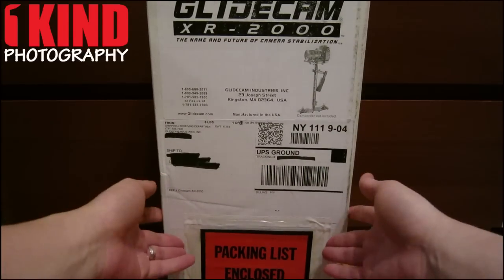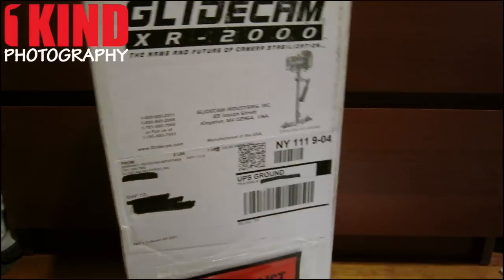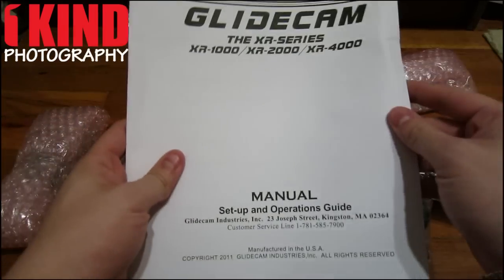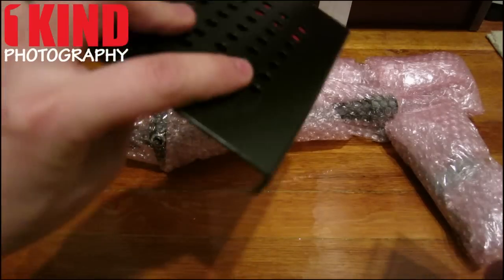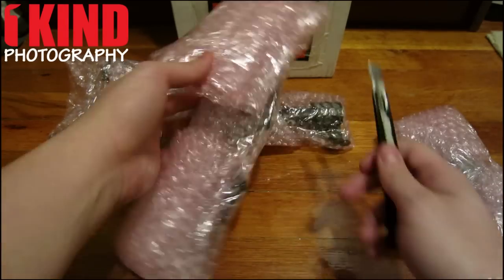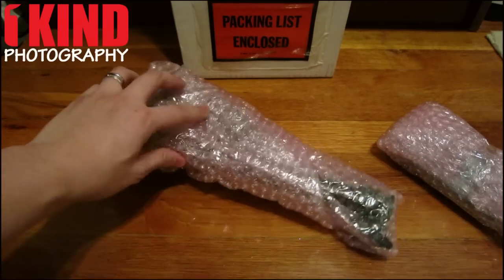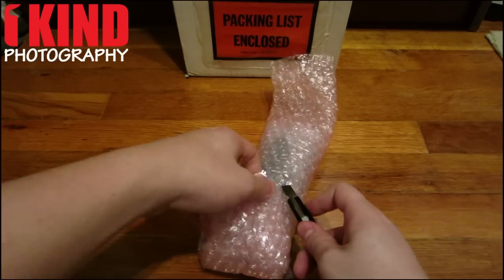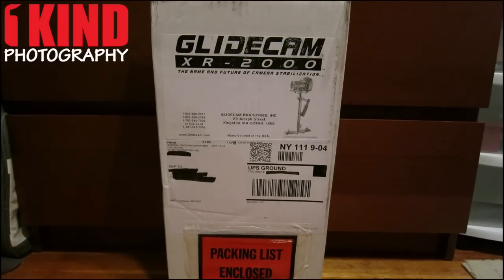Unboxing: Glidecam XR-2000 Series Handheld Camera Video Stabilizer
GLIDECAM XR-SERIES
The XR-1000, XR-2000 and XR-4000.

The amazingly advanced and re-designed Glidecam XR-Series™ from Glidecam Industries brings versatility and affordability to the world of Hand-Held Camera Stabilization.

The lightweight and state-of-the-art Glidecam XR-1000, XR-2000 and XR-4000 hand-held Camera Stabilizers will transform your hard to watch, shaky camera footage into hypnotically smooth, professional footage.

With the Glidecam XR-Series hand-held Stabilizers your camcorder seems to float, always balanced, isolated from your hands undesirable motions. Now you are free to move with your camera - panning, tilting, booming or running without any camera instability or shake.

The Glidecam XR-Series works so well that it allows you to shoot incredibly smooth and graceful shots even while going to extremes like running up and down stairs or traveling over rugged terrain. And when it comes to normal shooting, like walking or moving the camera slowly around someone, the results are equally magical.

Each XR-Series Stabilizer's offset, foam cushioned, Handle Grip is attached to a free floating, three axis Gimbal. This allows your hand to move up and down, and side-to-side, thereby isolating your hand's unwanted motions from the camera. This up and down movement alleviates the bouncing, pogo-type action often associated with our competitor's system because their handle cannot move up and down. This design feature, coupled with the overall higher inertia of the XR-Series systems, produces superior stabilization when compared with our competition.

A unique and proprietary, precision, three-axis Gimbal incorporates several adjustable, axis convergence controls. This allows all three axes to intersect for proper operational alignment.

The Camera Mounting Platform can be adjusted to move back and forth, and side to side, to quickly allow you to adjust the camera's horizontal balance.

By varying the amount of Counter Weight Disks on the Base Platform, or by changing the length of the no-tools telescoping Central Post, you adjust the camera's vertical balance. When balanced properly the camera floats, ready for you to move into action.

You can purchase the Glidecam XR-Series from these online stores:
XR-1000
B&H Photo

XR-2000
B&H Photo

XR-4000
B&H Photo